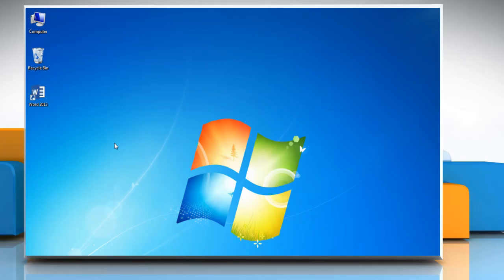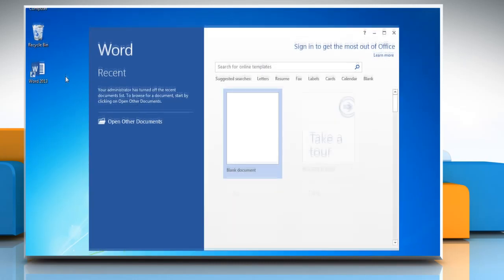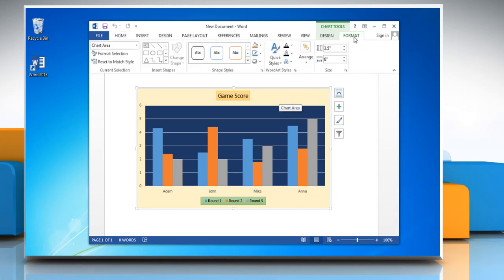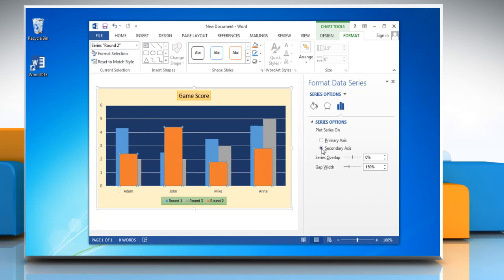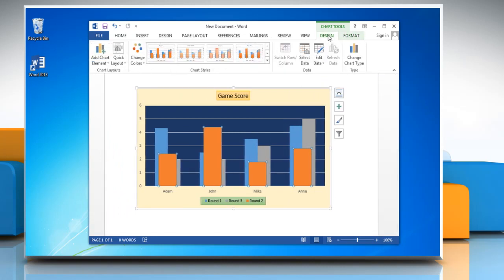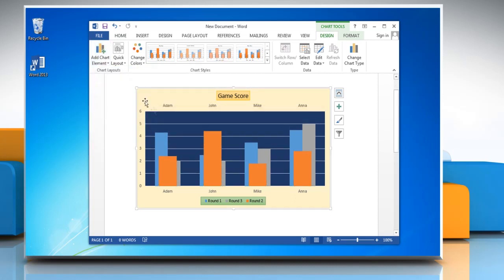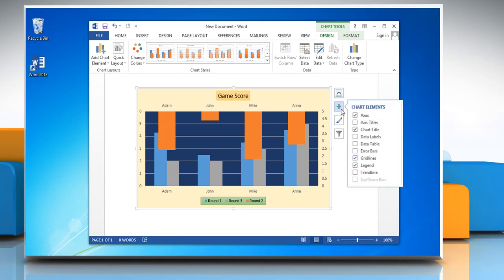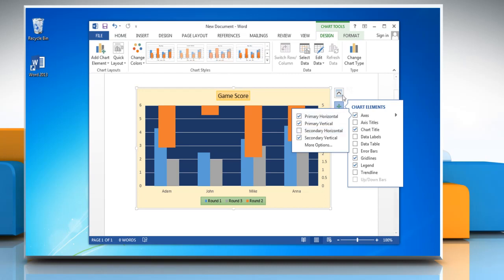How to use Secondary Axes in Column (Vertical Bar) Graphs in Word 2013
Want to show and hide Secondary Axes in Column (Vertical Bar) Graphs in Microsoft® Word 2013? Follow the easy steps shown in this video.